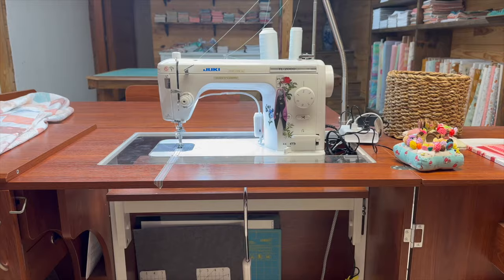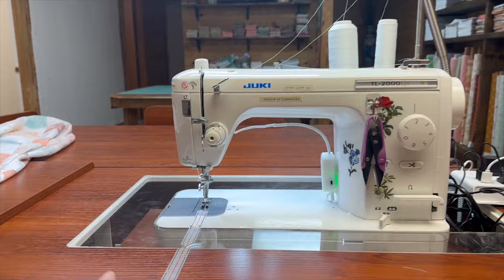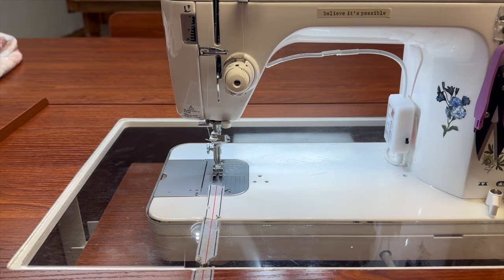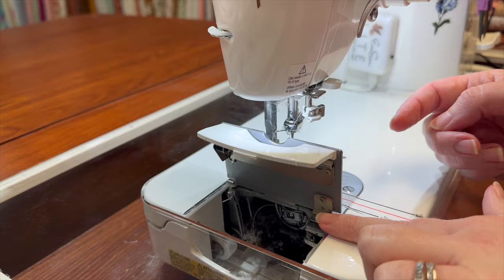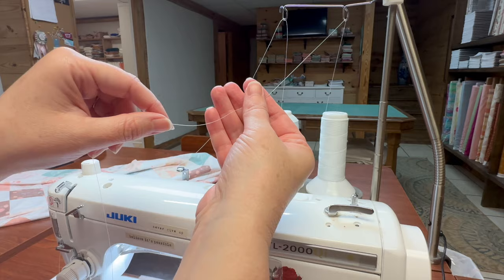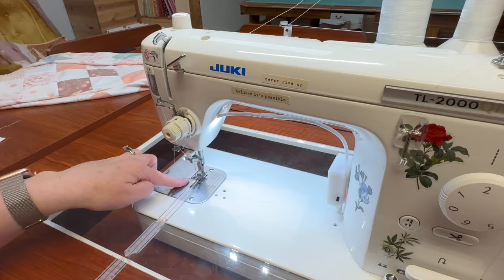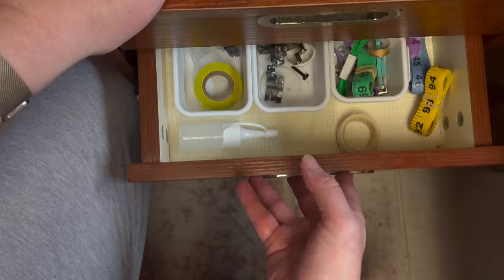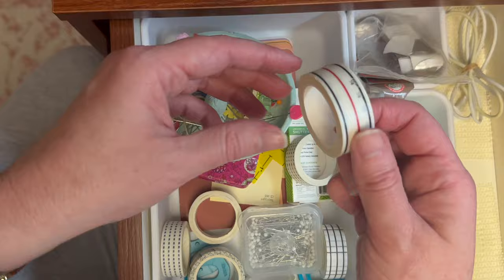EVERYTHING about the Juki 2000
JUKI 2000

JUKI 2010 (get this one if you plan to FMQ)